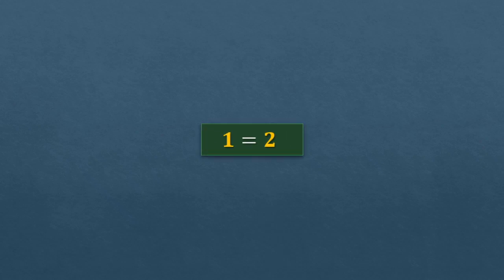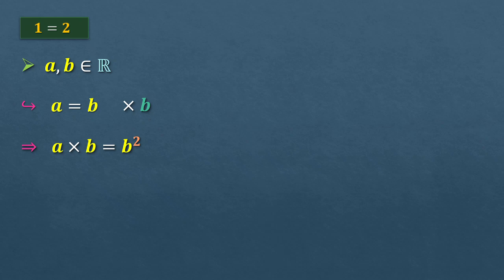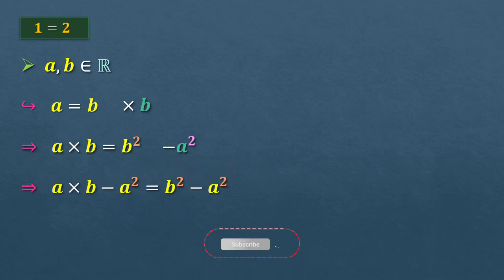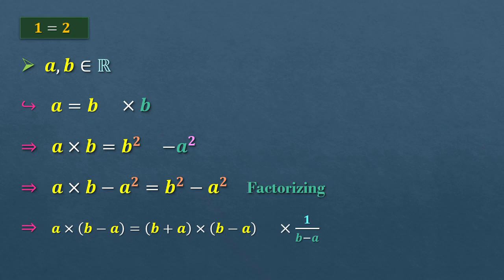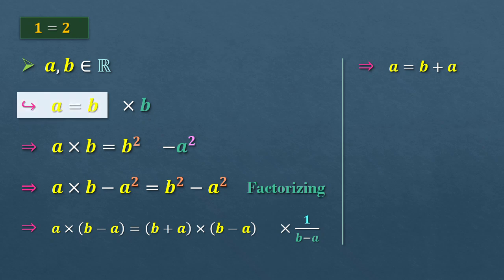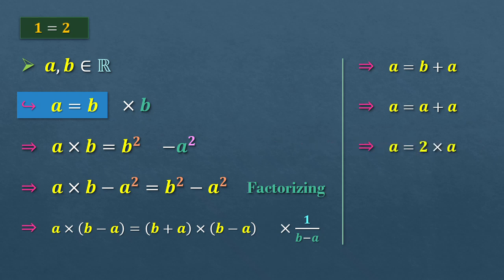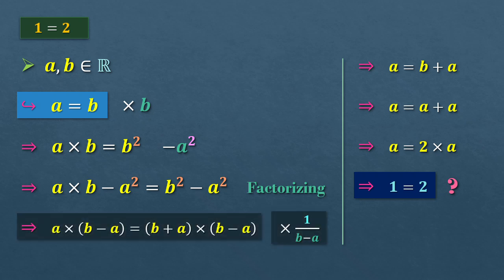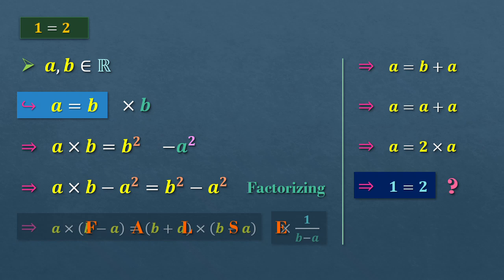Can MATH Experts Spot the Mistake that Makes 1 Equal 2 ?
Join us as we put math experts to the test with a deceptively simple equation that seems to defy logic: can 1 really equal 2?
In this mind-bending challenge, we'll explore the intricacies of mathematical reasoning and examine the step-by-step process of identifying the mistake that leads to this astonishing result.
From basic arithmetic to advanced algebra, our experts will leave no stone unturned in their quest to uncover the error and restore balance to the equation.
Will they be able to spot the mistake and prove that 1 does not, in fact, equal 0? Watch to find out and discover the fascinating world of mathematical problem-solving.